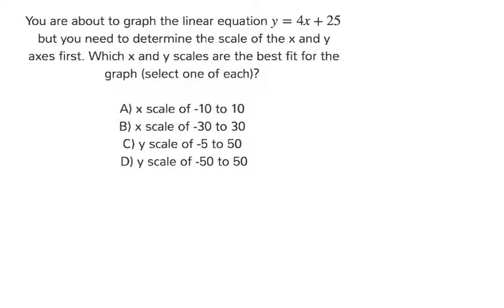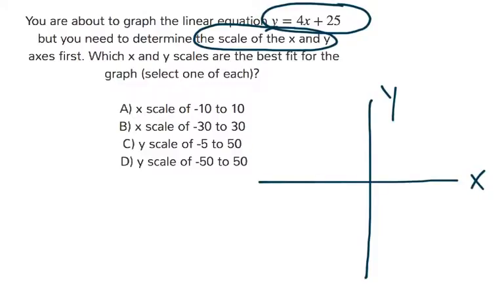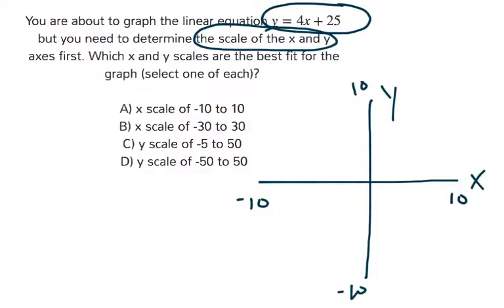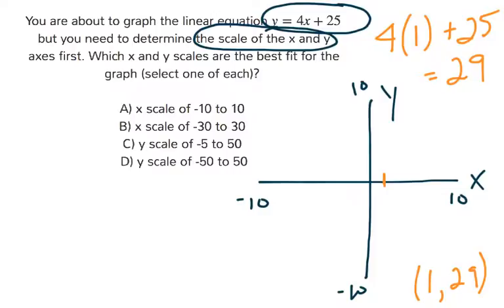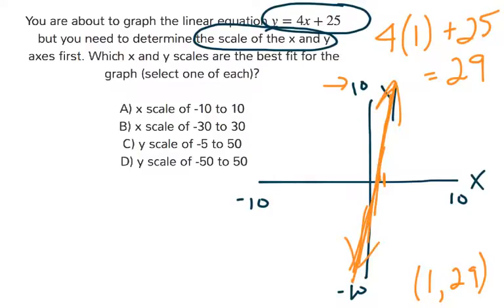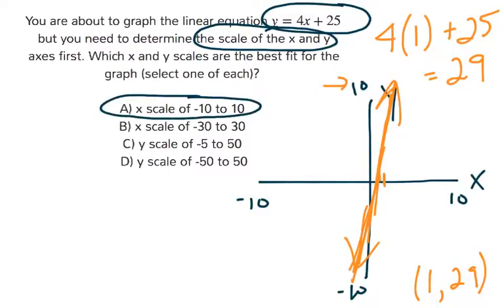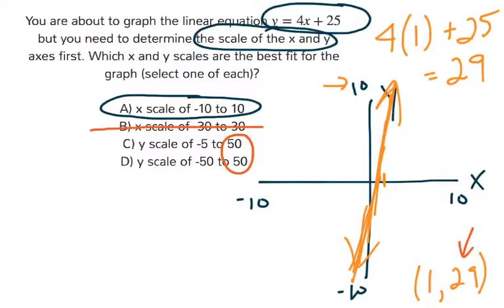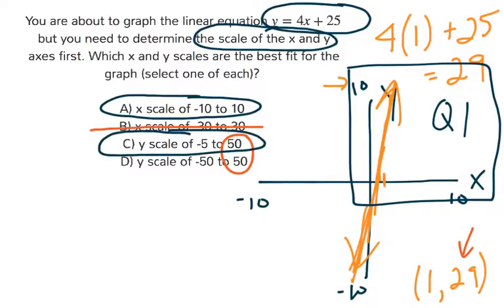[9.LEE.7-2.0] Create and Graph Linear Equations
Graph a linear equation on coordinate axes with labels and scales